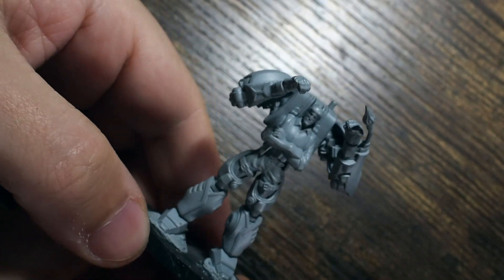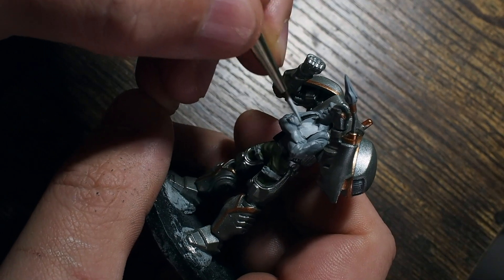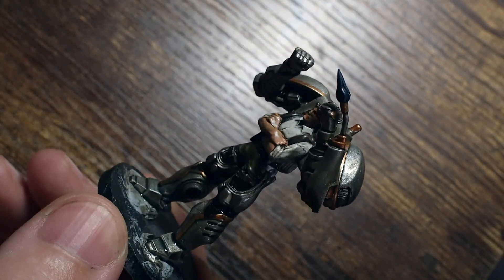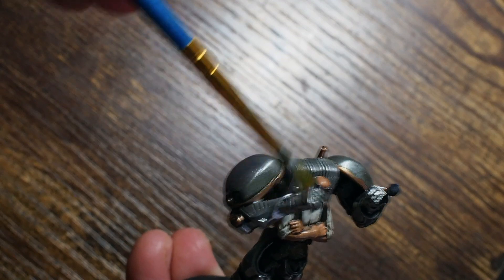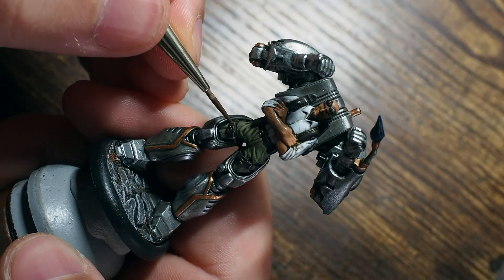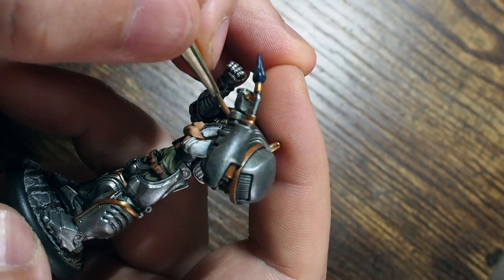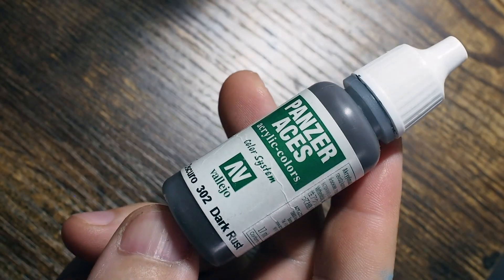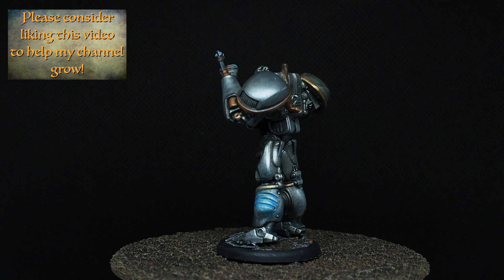Let's Paint - Hoffman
Hello my friends and welcome back to my happy and humble little painting channel.  In this video I am painting a great character called Hoffman.  This guy is a captain from the Malifaux boxed set of miniatures.  He's a great example of how to paint a few cool true metallic metals and make a more "steel" looking style to the model.  It's such a fantastic model with so many amazing details and I'm very proud of the final result.

Timestamp:

Intro: (0:00)
Applying the Base Colours: (0:23)
Applying the Washes: (6:26)
Working on the Metallics: (7:46)
Re Building the Colours: (11:07)
Extras and Optional layers: (22:11)
Showcase and Thanks: (25:16)